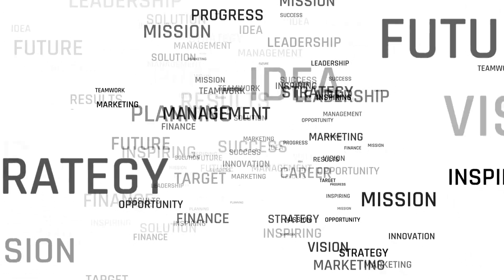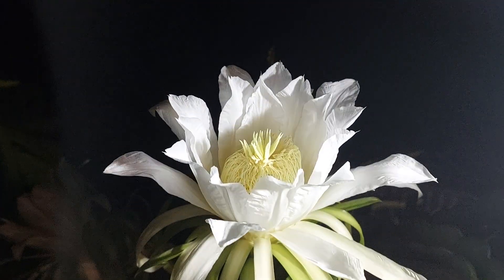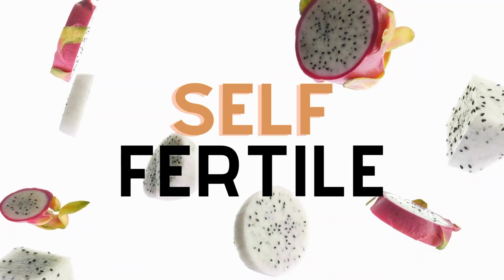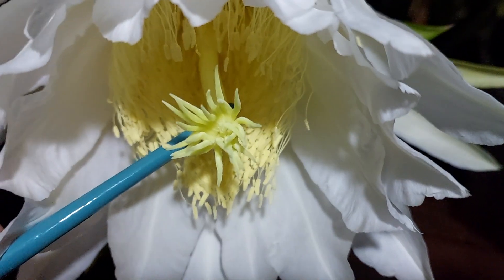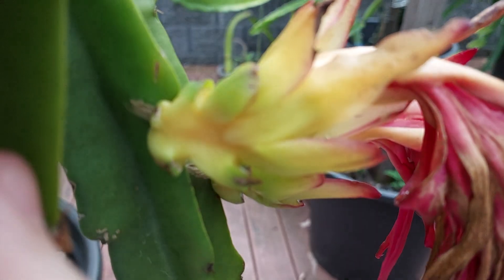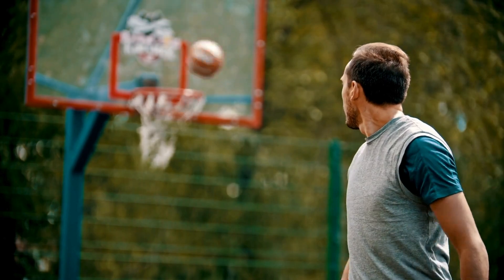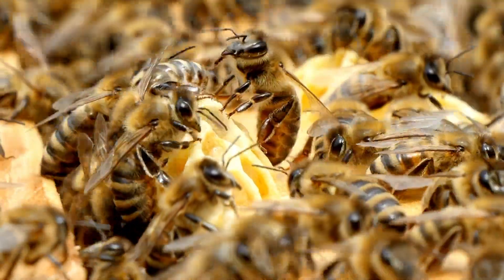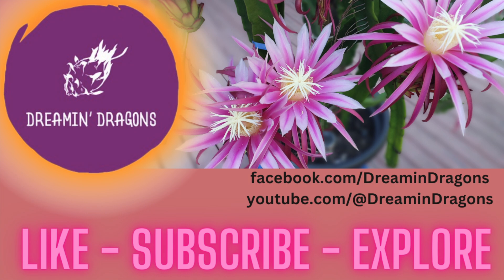Dragon Fruit Fertility - SIMPLIFIED!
You've no doubt heard the words Self Fertile, Self Sterile, Self Pollinating and Cross Pollinating; but what is this all about and why is it important? Time to simplify and break it down so you never make a mistake and miss out on precious fruit again!

Just your average Australian backyard grower; hoping to build a collection of all the the answers to the questions I had when I started off the hobby.